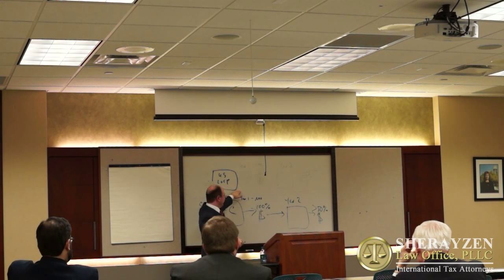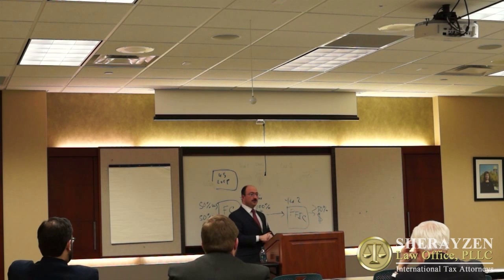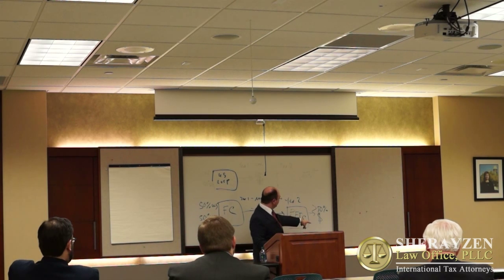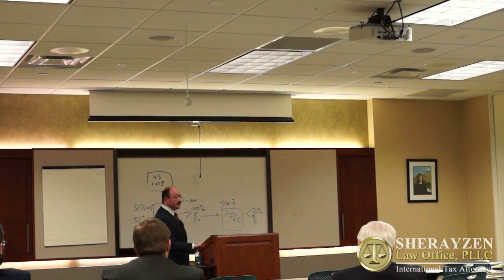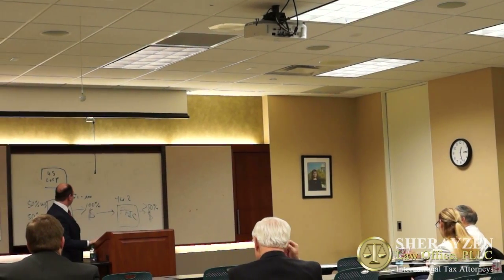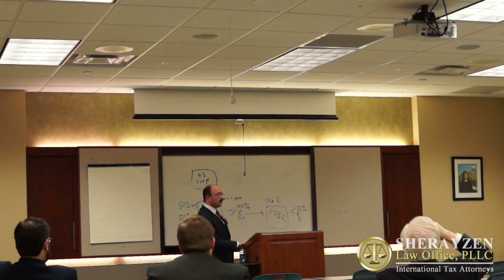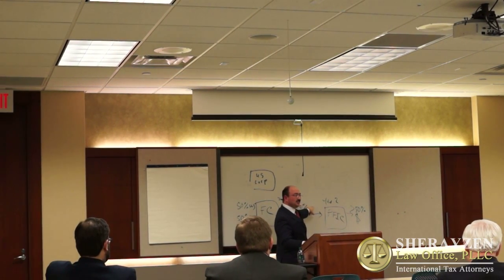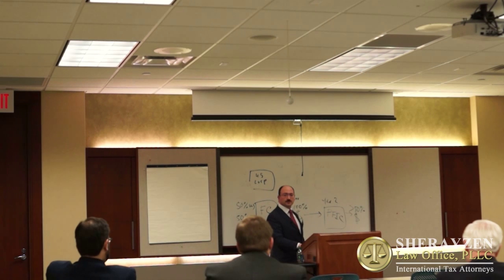International Tax Lawyers Dallas | Difference between US Domestic and US International Tax Law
Mr. Sherayzen's seminar at the Minnesota State Bar Association on February 23, 2017.  During the seminar, Mr. Sherayzen illustrates the  difference between US domestic and US international tax law.

Mr. Sherayzen's law firm - Sherayzen Law Office, PLLC - specializes in offshore voluntary disclosures (OVDP, Streamlined Compliance Procedures, etc.) and international tax compliance (FBAR, FATCA, Form 8938, foreign business ownership, foreign trusts, et cetera).